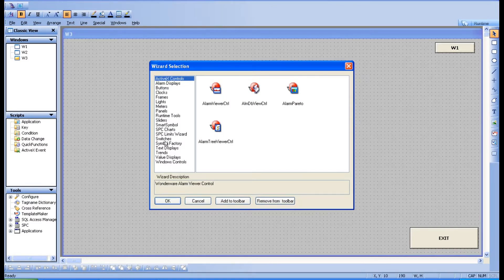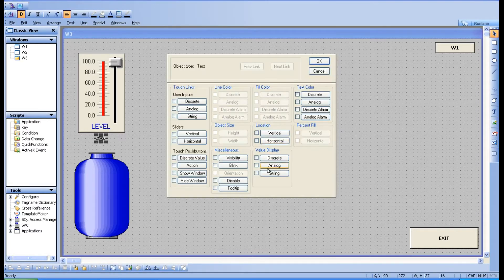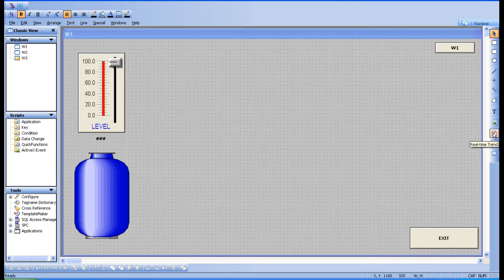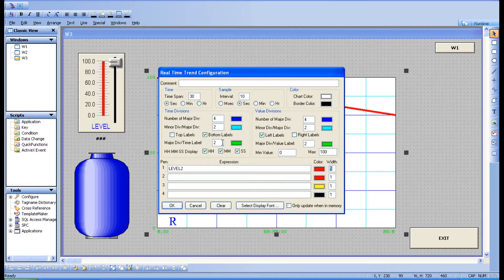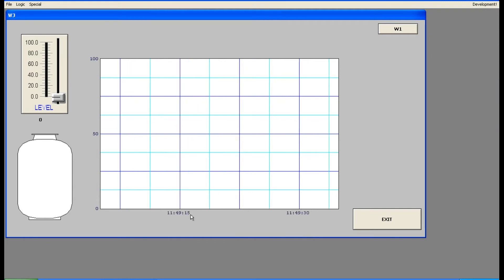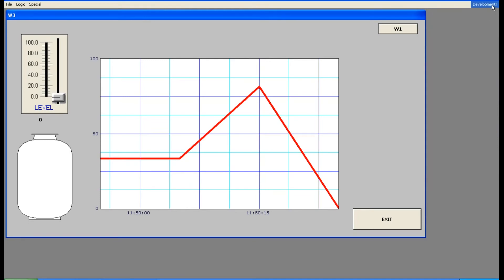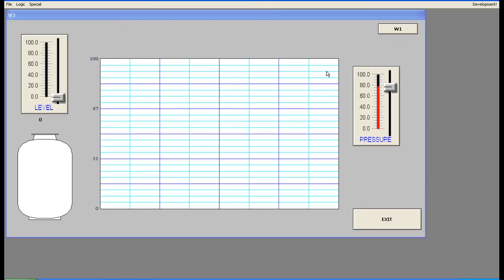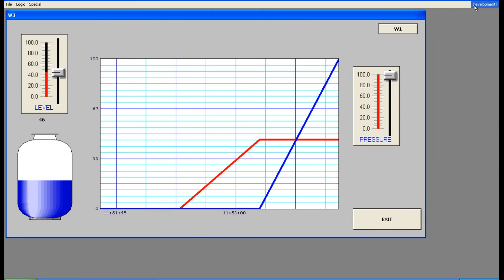SCADA Tutorial 30 - How-to Create Trends in SCADA | Online SCADA Lessons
In this video, we are going to discuss the configuration of trends in the SCADA software system. The trend is a graphical representation of process variables and saves the data for the long-term as per the user configuration.